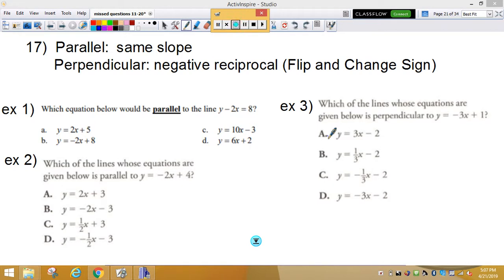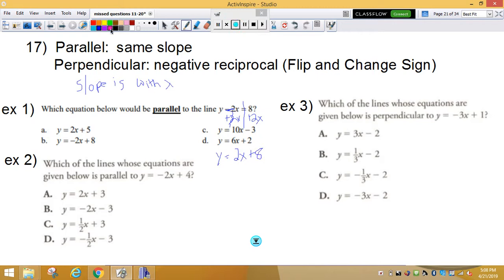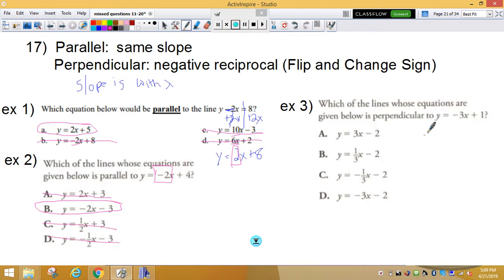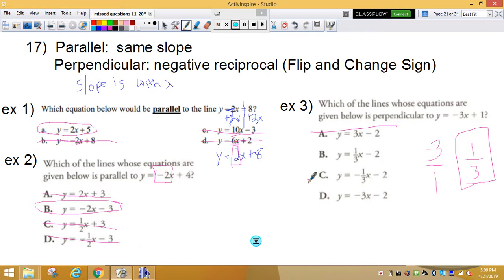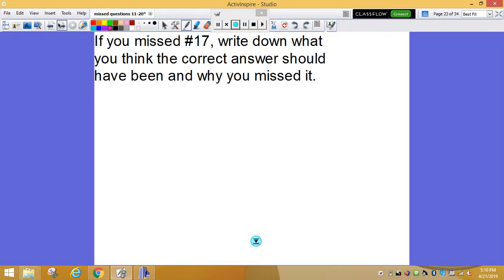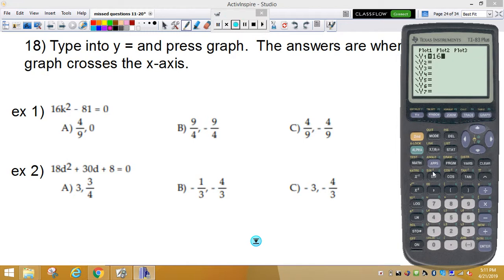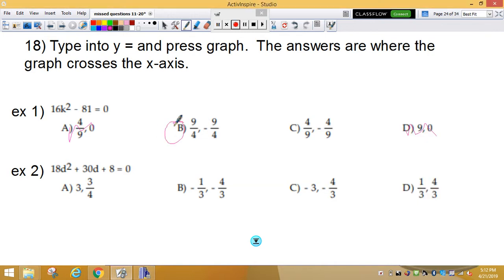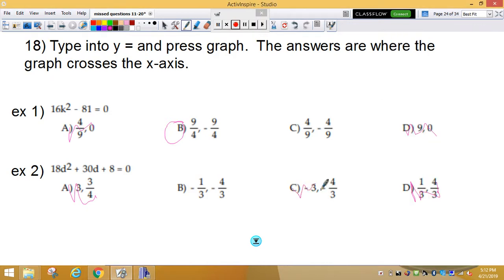17 and 18